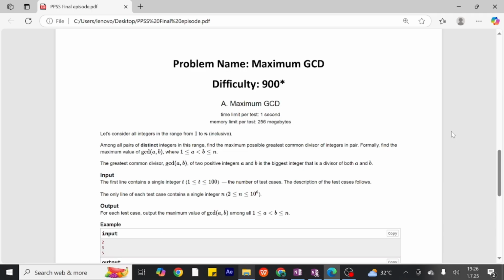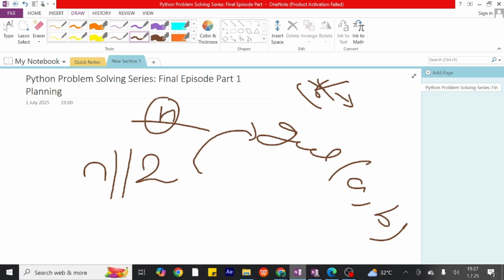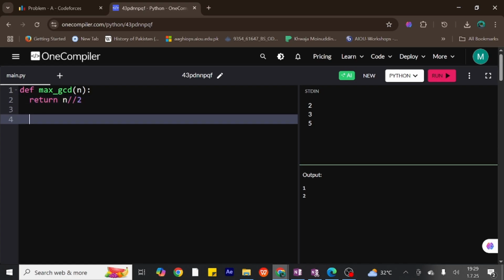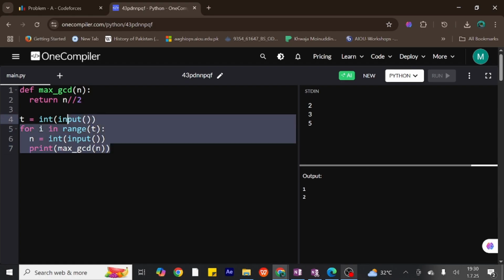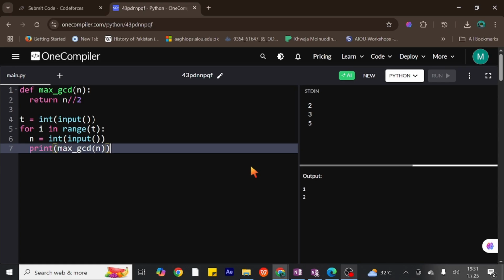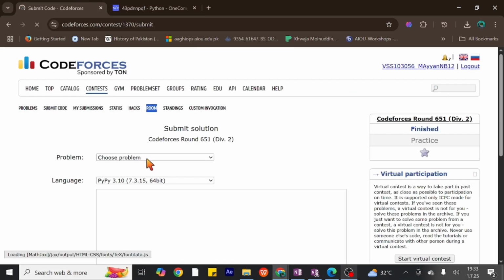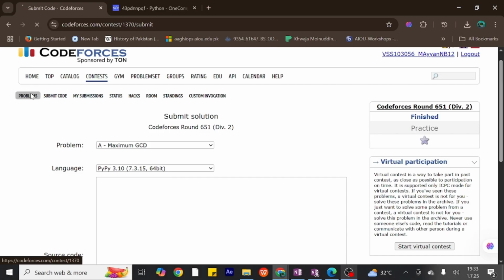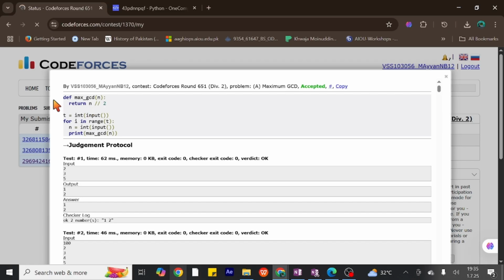Python Problem Solving Series: Final Episode (Part 1)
Today , I solved the problem with the following details:
Problem Name: Maximum GCD
Problem Difficulty: almost 900*

Final Episode part 2 to be uploaded soon
Theme: binary search

Thankyou